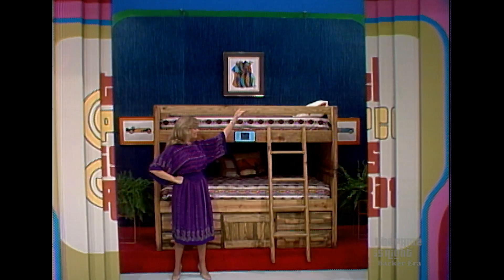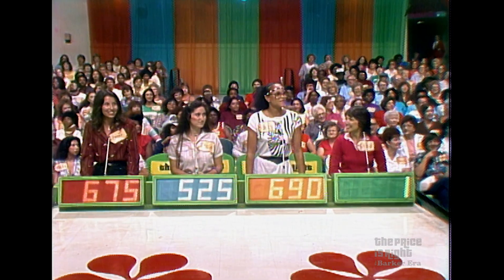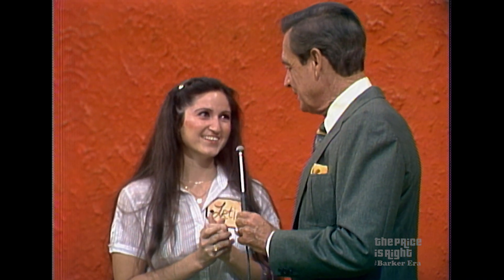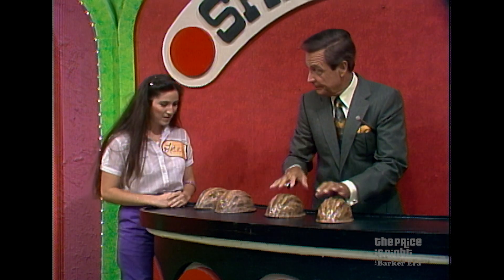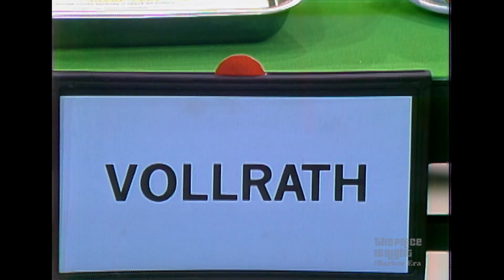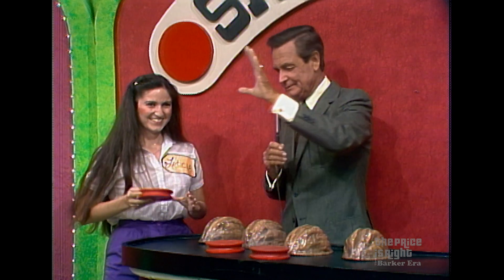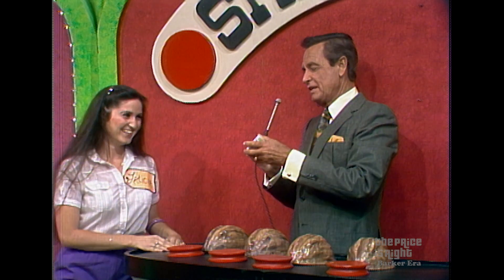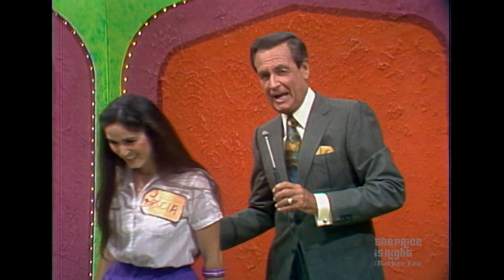Sweet TPIR Contestant Succeeds at SHELL GAME! - The Price Is Right 1982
Sweet contestant Leticia succeeds at Shell Game—and even plays for an extra $500! Will she take it all?